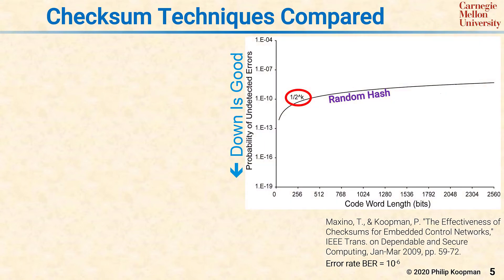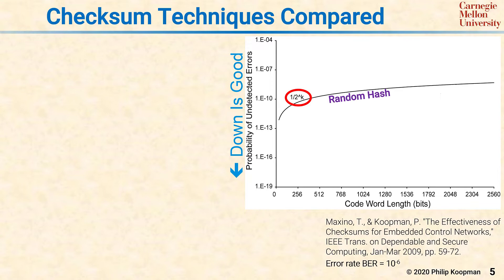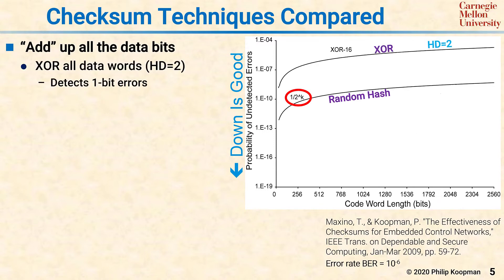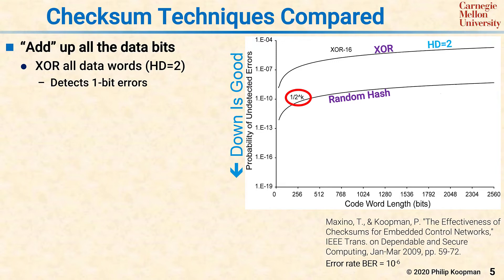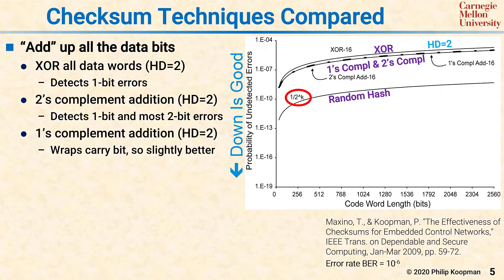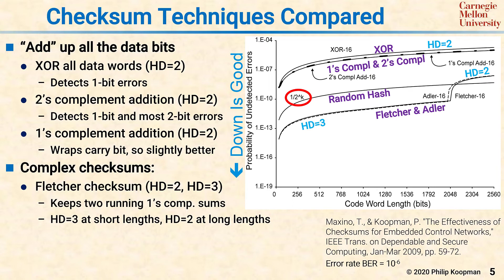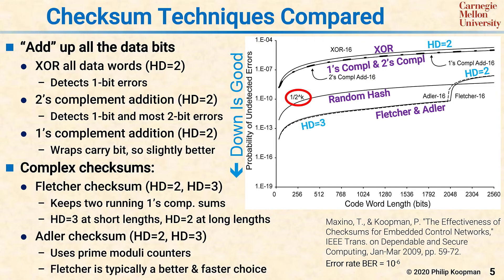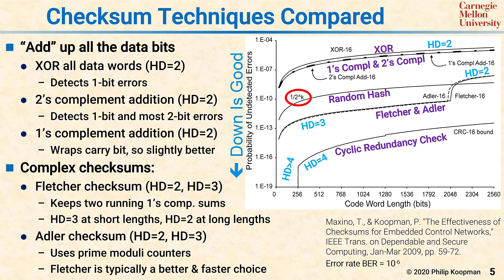L35 05 Checksum Techniques Compared